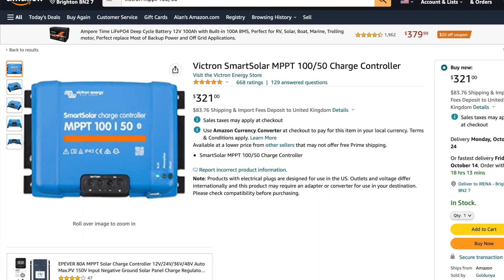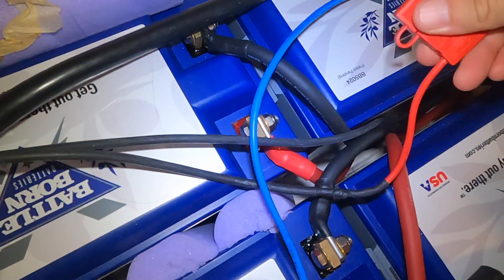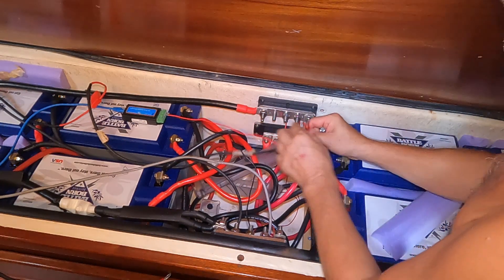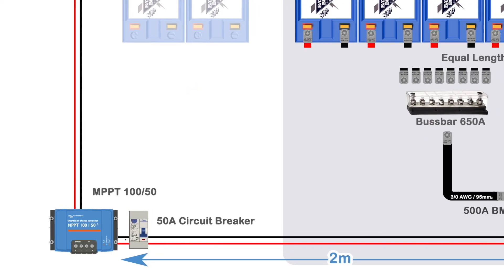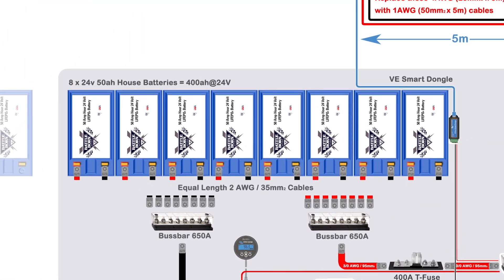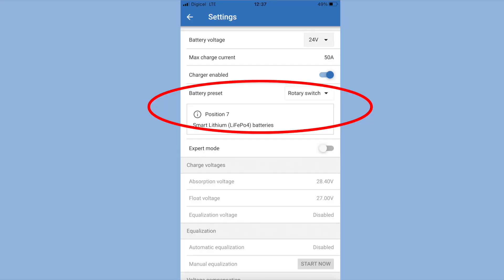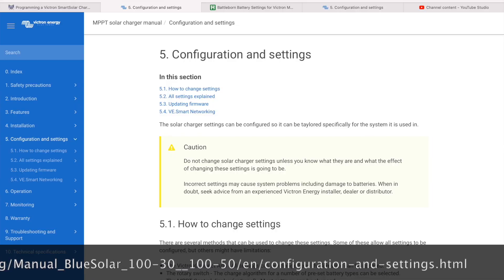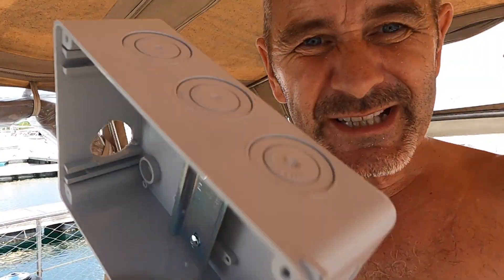MPPT Solar Controller Configuration Using Victron Connect App. Lithium Battery Upgrade 06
Where do you buy the Victron MPPT Solar Controller featured in this video?

Of all the upgrades we made to our boat, solar panels in combination with lithium batteries was the biggest game changer. But yes, major upgrades were needed to the boat's electrical system before we were ready to instal new 24v Battleborn Lithium batteries

So check out the previous blogs in this series leading up to the instal  - showing the modifications and upgrades needed to make a battery system 'Lithium Ready':

Lithium Upgrade 01: I swap out the Mastervolt Chargemaster and instal a Victron Multiplus with MK3 VE Bus

Lithium Upgrade 02: I swap out the automatic shore power / generator relay switch and instal a Rotary Cam Relay Switch and run the cables to the Multiplus and 220v fuse panel.

Lithium Upgrade 03: I swap out the old 25mm / 4awg battery cables and instal new 1/0 awg 50mm cables and remove the old Victron AGM 12v 110v batteries in readiness for new Battleborn LifePo4 24v 50Ah Batteries.

Lithium Upgrade 04: I install the busbars, fuses, shunts and 2/0 awg 35mm2 cables and finally get those LifePo4 24v 50Ah Battleborn Batteries in place!

Lithium Upgrade 07: I Configure the Victron Energy Multiplus Using the Mk-3 USB Bus Interface Dongle

Lithium Upgrade 08: I Install the Sterling Alternator Protection Device

If you're a professional, expert or even an old salty sea dog with some good advice on how to configure a VE MPPT Solar Controller for Lithium Batteries using the Victron connect app. on a sailboat, then please leave any constructive criticism, insight and advice in the comments below the videos.

Cheers! - Woody 🍻👍

Updates, comments and news as it happens!

▷NOFOREIGNLAND:
Follow our boat..